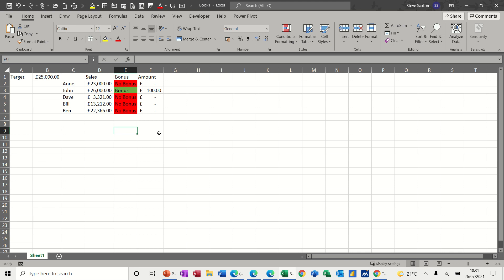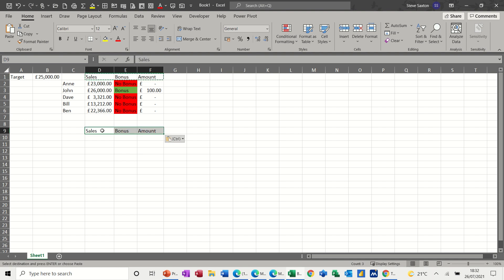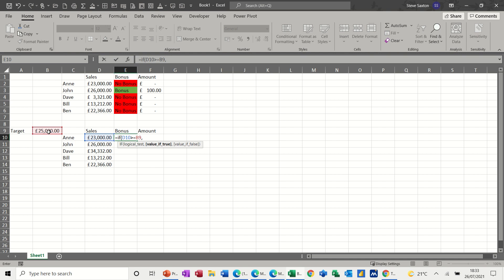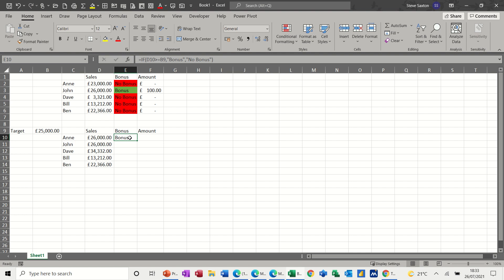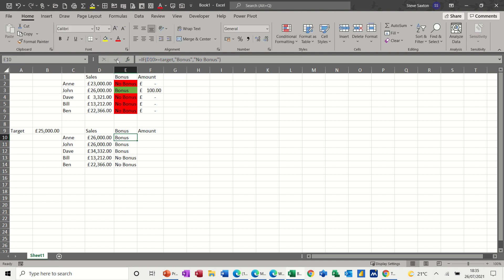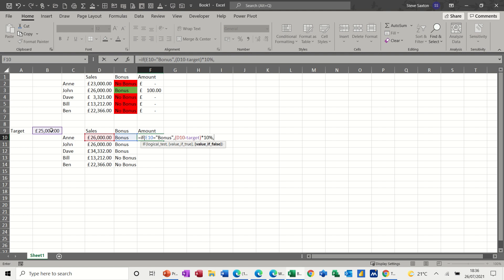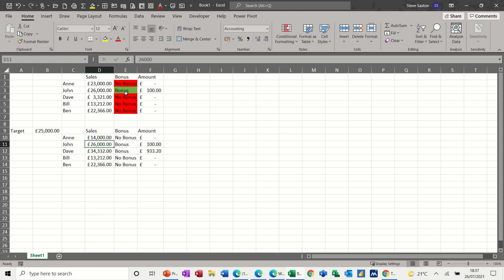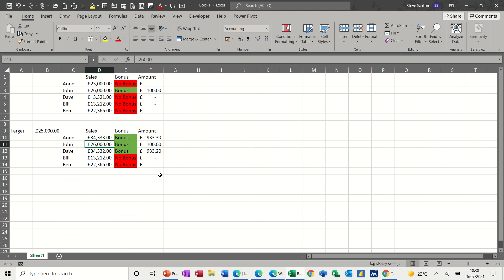How to use an IF function to work out a bonus. IF Statement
This video explains how to use an IF function to work out a bonus in Microsoft Excel. IF statement. The tutor demonstrates how to create a basic IF function using cell references and then using the fixed reference feature. The tutor goes on to explain how to name cells and use the name in an IF statement. The tutorial covers how to use and IF statement to display a bonus or no bonus cell. Once the first IF statement has been displayed the tutor explains how to create a second IF statement to work out the actual bonus amount. The final part of the video covers how to add conditional formatting to the IF function result. This is a Microsoft Excel tutorial covering IF statements, named cells and conditional formatting.